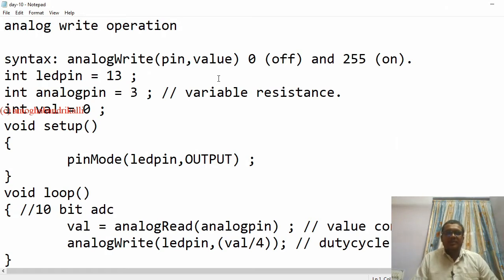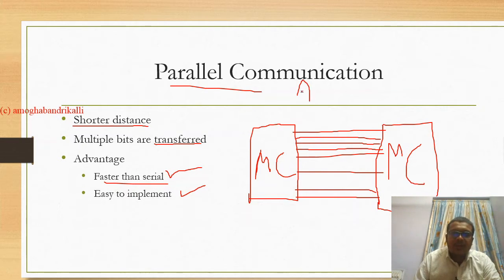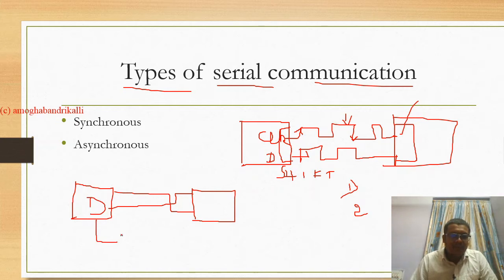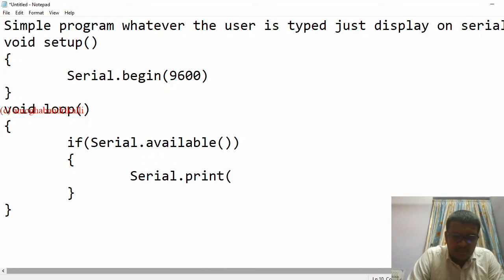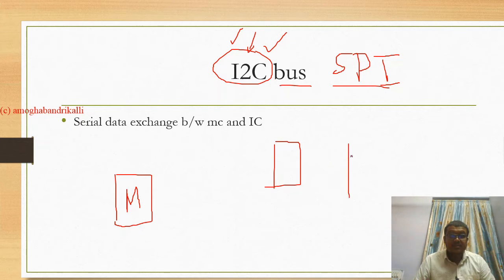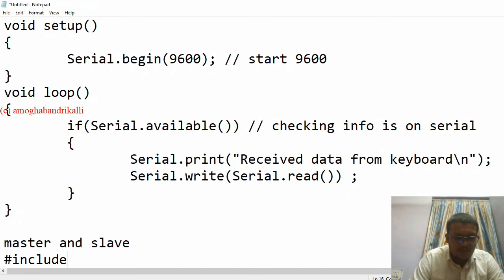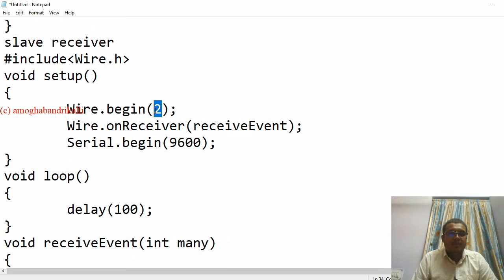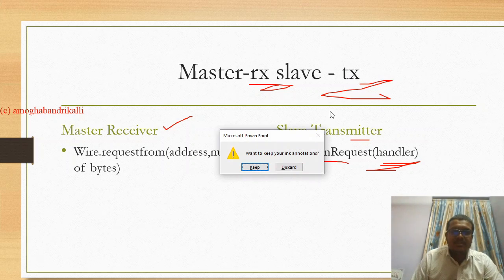What are the communication protocols available in Arduino